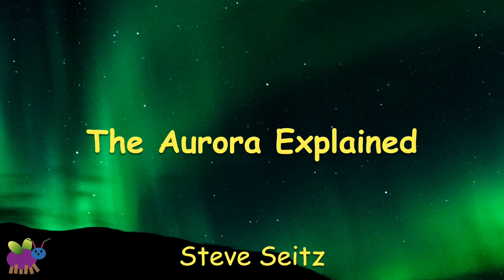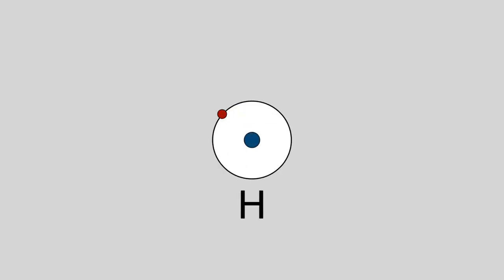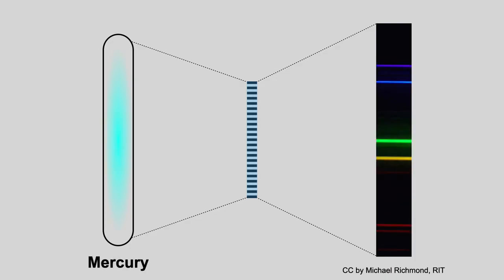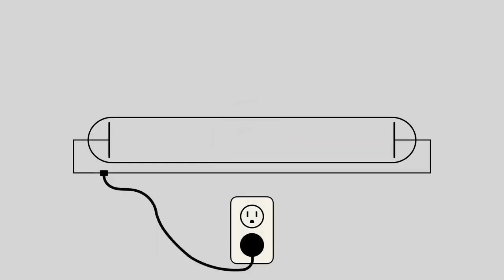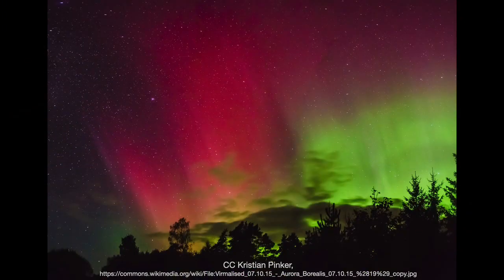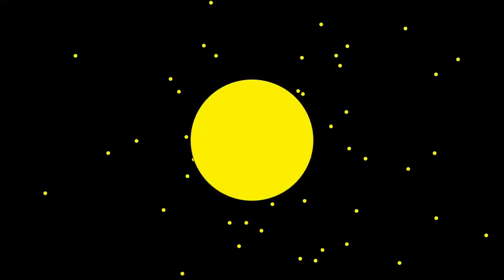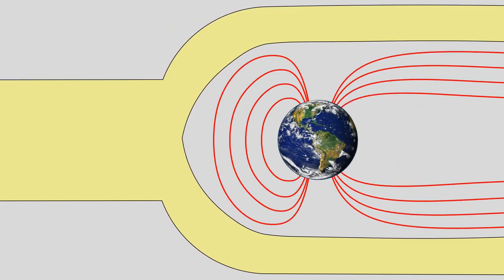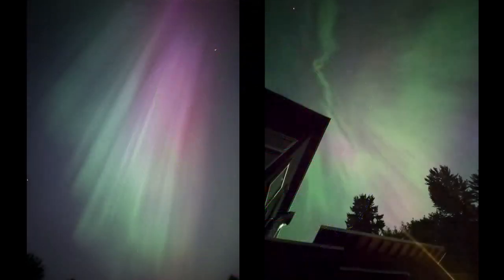northern lights tonight The Aurora Explained 2024